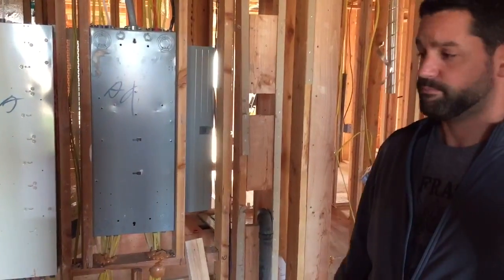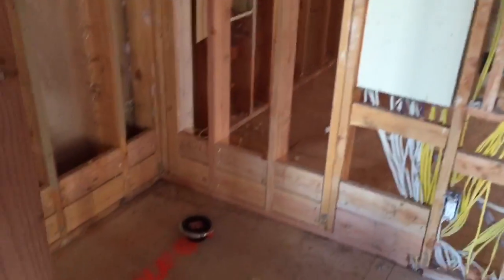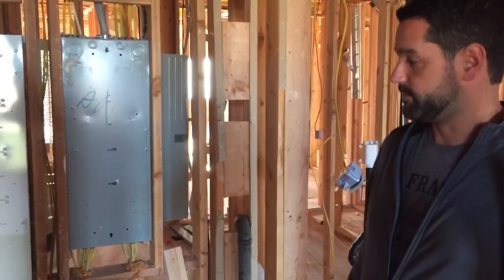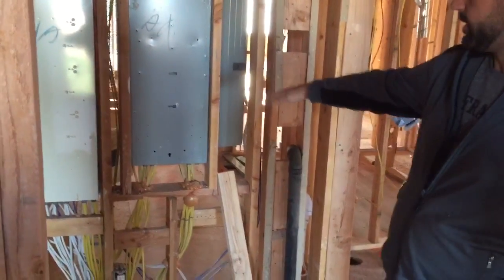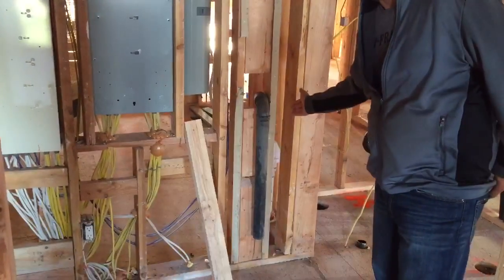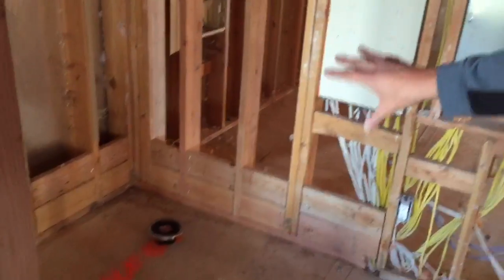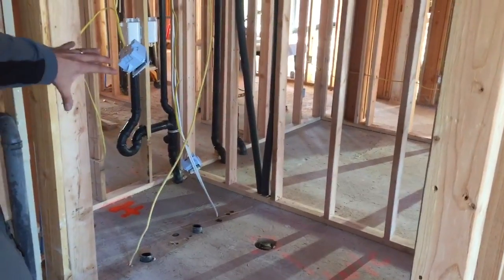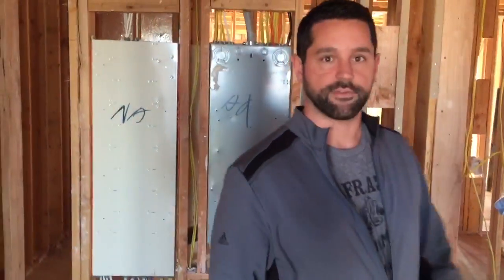586 Lairmont PL Henderson, NV 89012 Consideration of wall infrastructure when redesigning a room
Consideration of wall infrastructure when redesigning a room